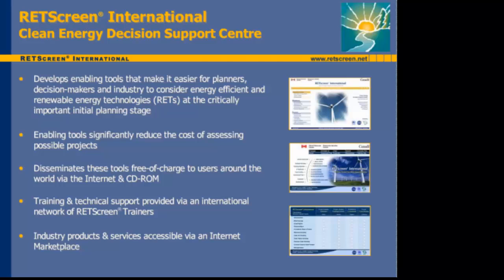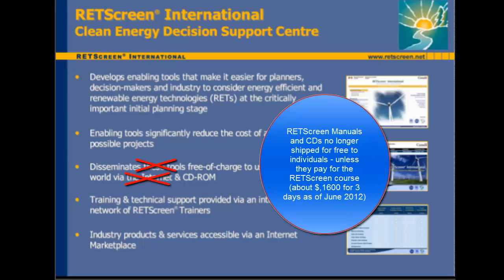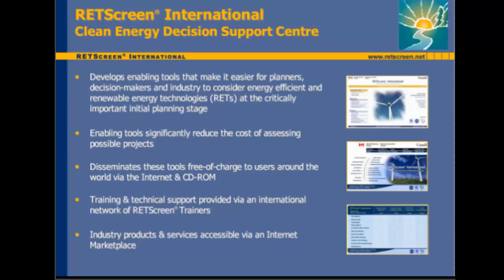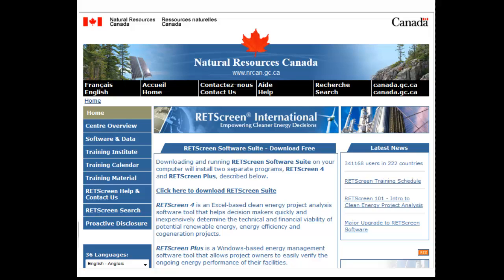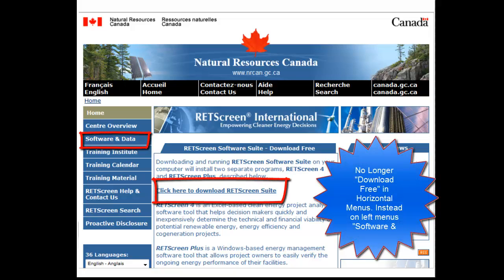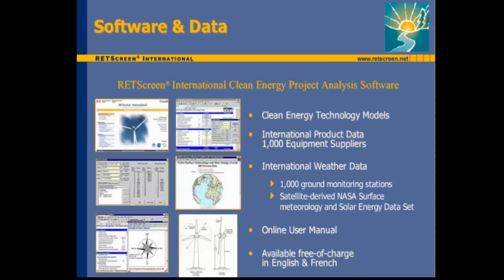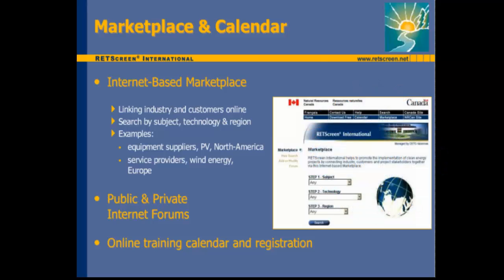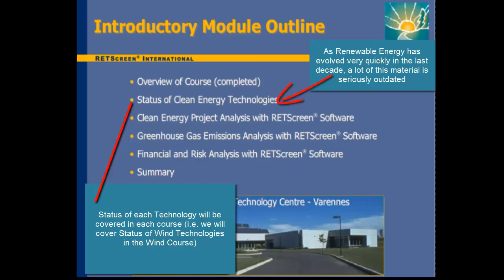RETScreen Background Video